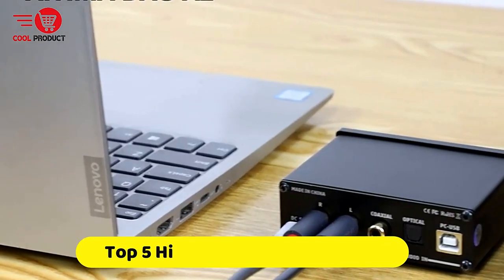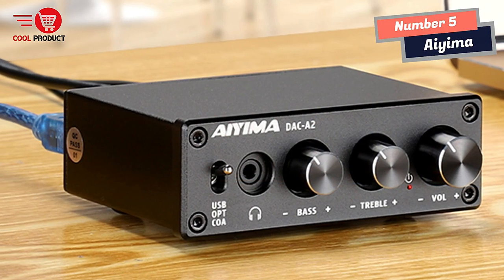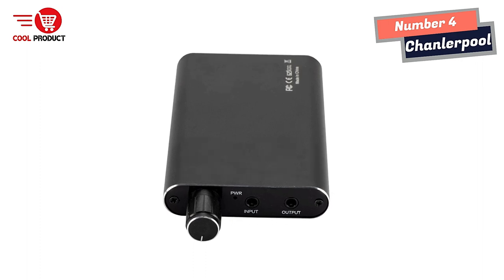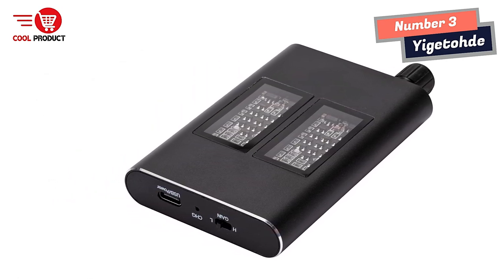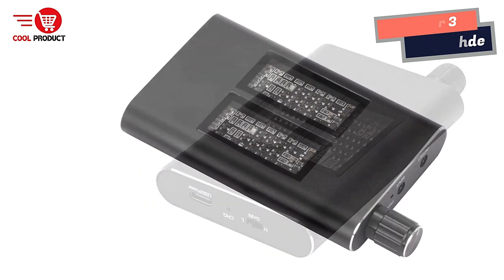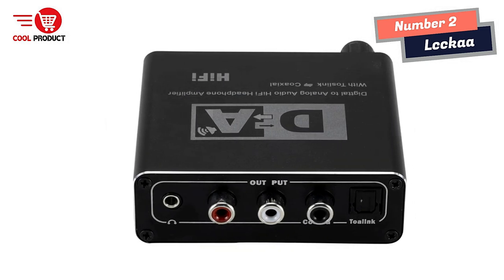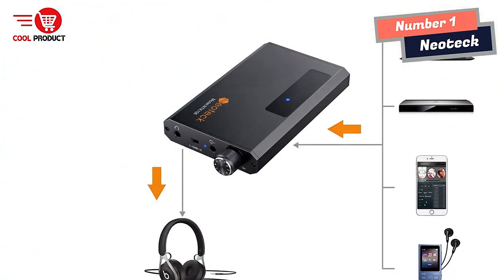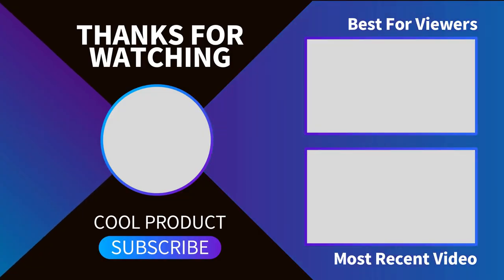2023 Best HiFi Headphone Amplifier [Top 5 Portable Amplifier]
If you looking for Best HiFi Headphone Amplifier 2023. This video is for you. Here a collection you got a see. Lets get started.

Check The Price:

1. Neoteck HiFi Headphone Amplifier
2. Lcckaa HiFi Headphone Amplifier
3. Yigetohde HiFi Headphone Amplifier
4. Chanlerpool HiFi Headphone Amplifier
5. Aiyima HiFi Headphone Amplifier